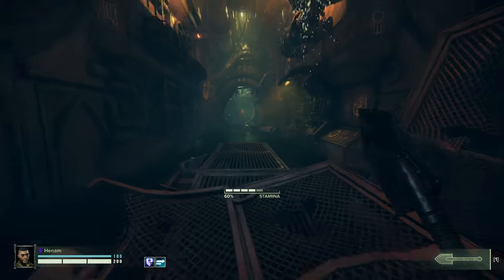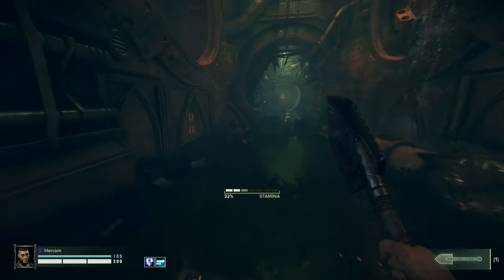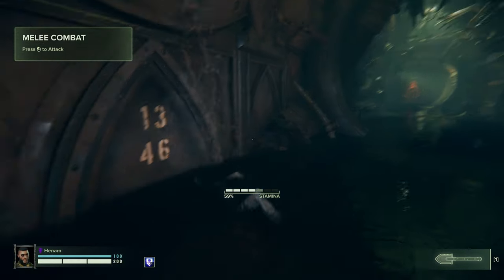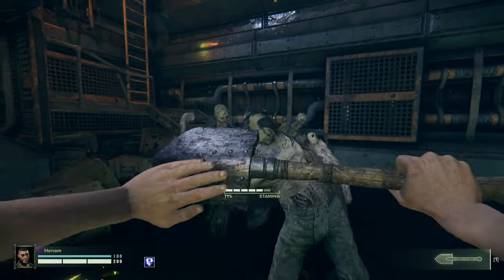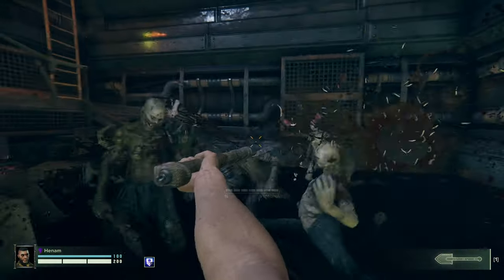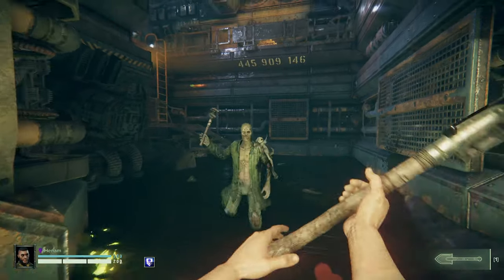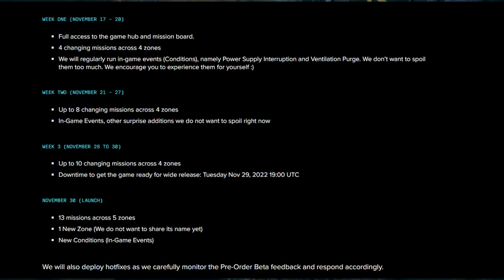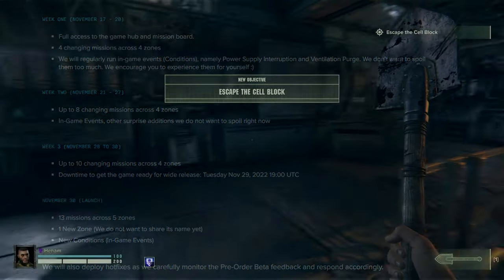Warhammer 40k: Dark Tide - Early Access (In 60 Seconds)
Everything you need to know about Dark Tide's Early Access Beta in 60 seconds, including gameplay from the prologue.